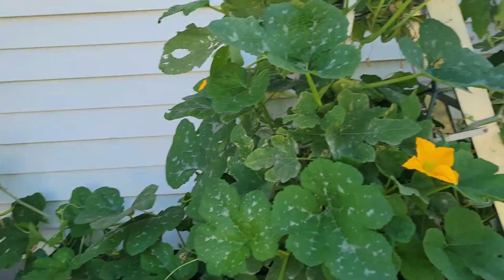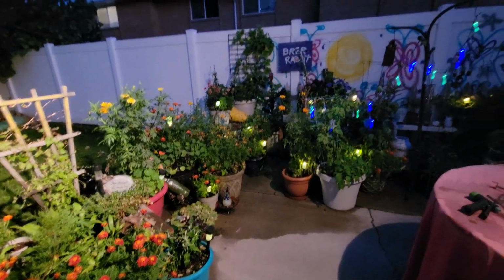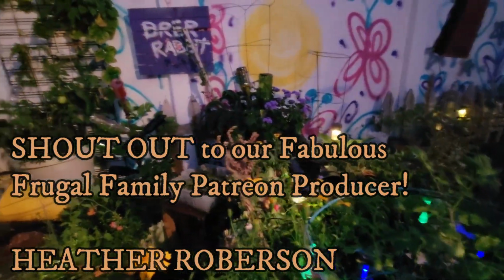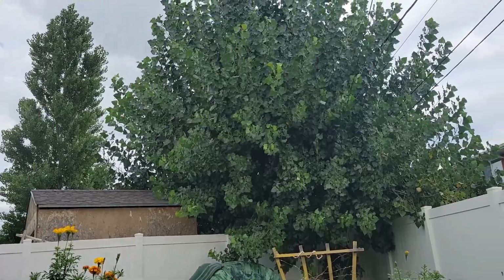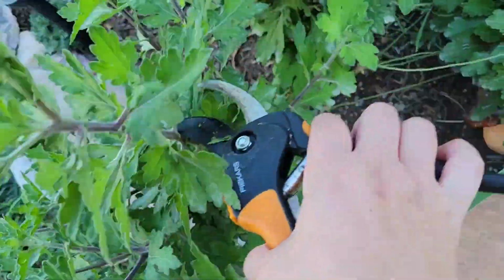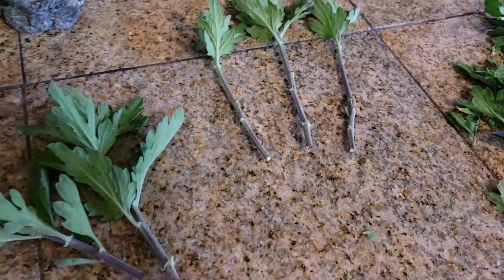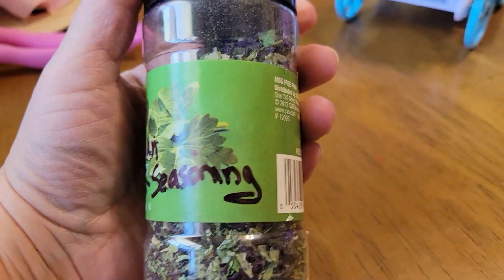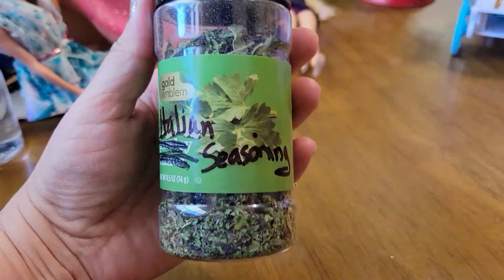Frugal Family Gardens: Surviving A Record-Breaking HEAT WAVE!!!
It is HOT this week! Can we not only keep the garden alive, but also still enjoy it???